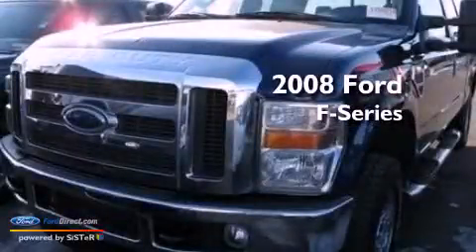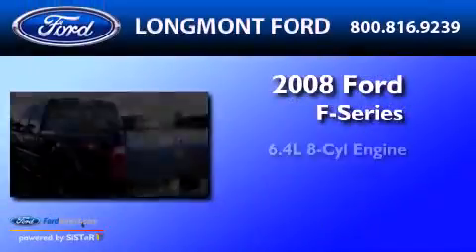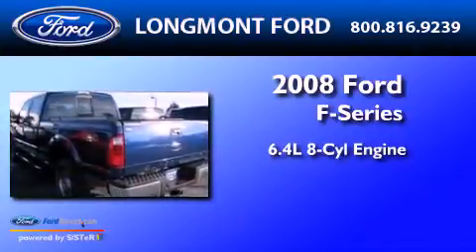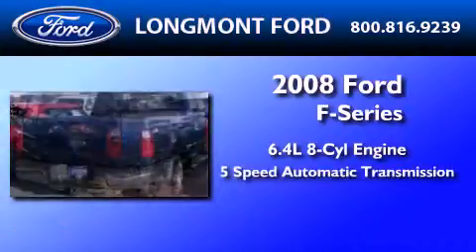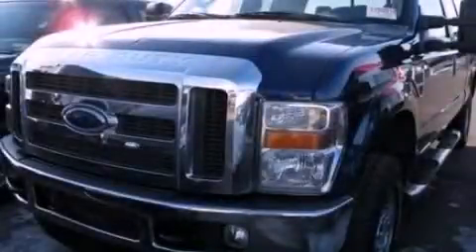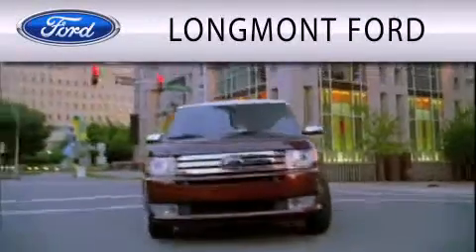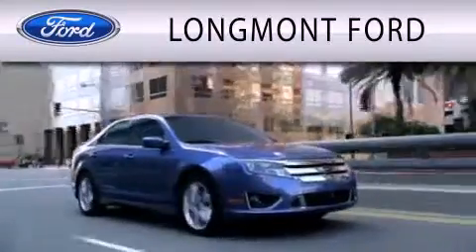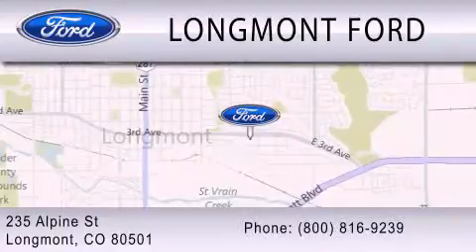2008 FORD F-250 CO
Year : 2008
 Make : FORD
 Model : F-250
 Engine : 6.4L V8 32V DDI OHV TWIN TURBO DIESEL
 Trans . : 5-SPEED AUTOMATIC
 Exterior : DARK BLUE PEARL METALLIC
 Miles : 73,797
 Interior : MEDIUM STONE
 Stock : B14475

 235 Alpine Street
  , CO 80501